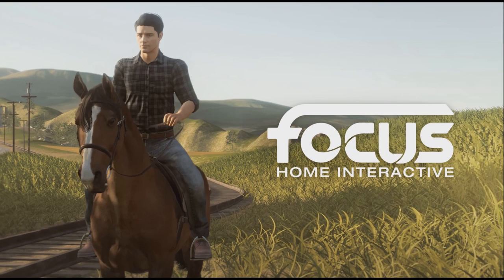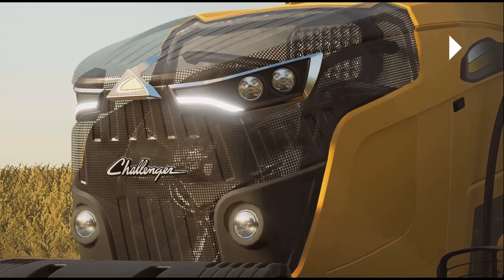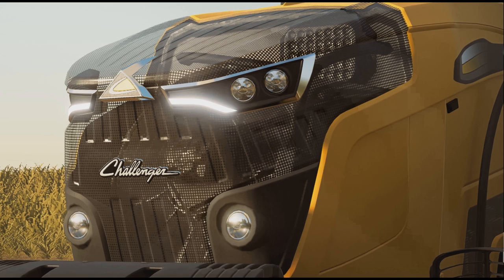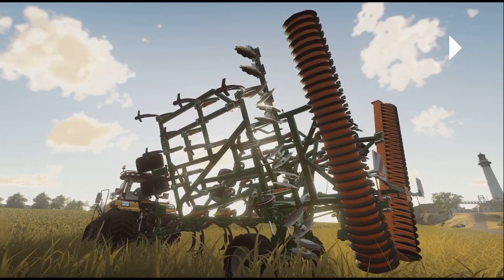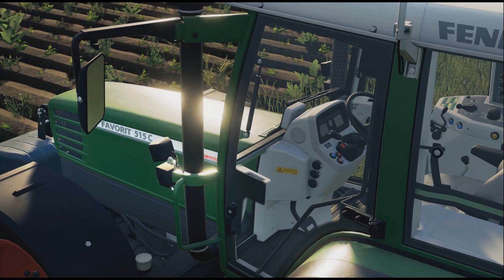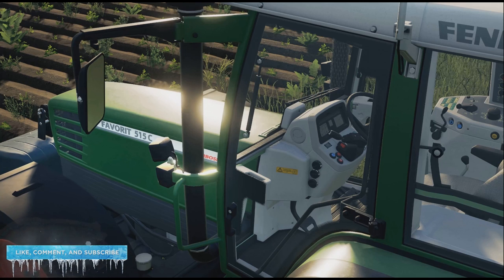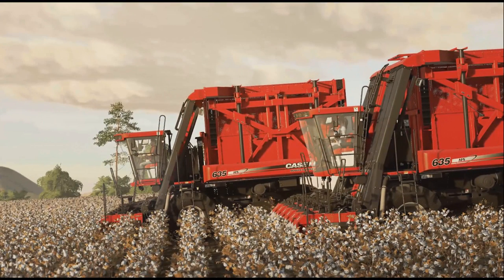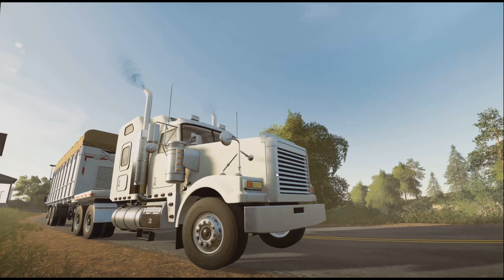Farming Simulator 19 | New Gameplay Trailer | Analysis FS19 LS19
Farming Simulator 19 | New Gameplay Trailer | FS19 LS19 Analysis| Hello NorthernPack, let's have a look at the latest Trailer from Giants with some interesting insight into the diversity of the types of Machinery

link to all the mods used in the video